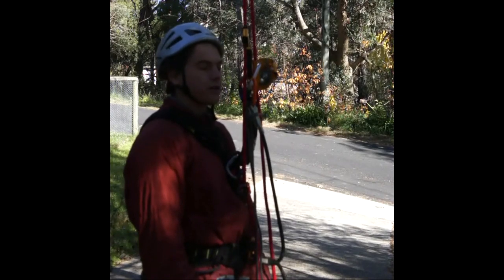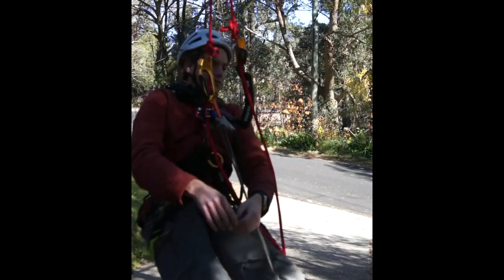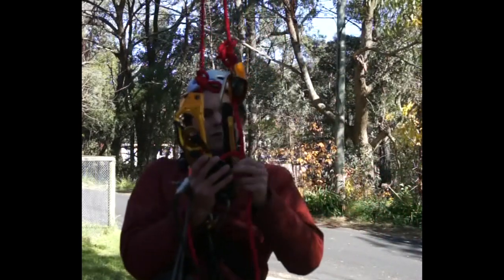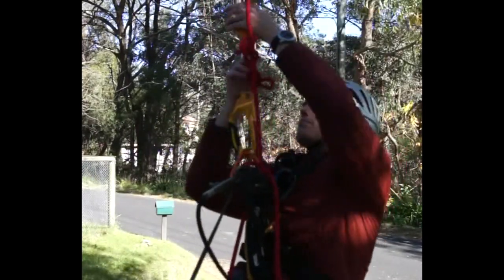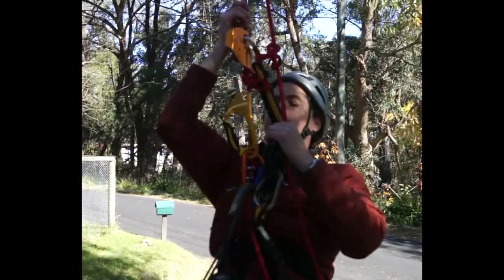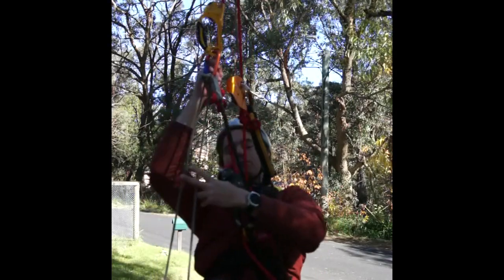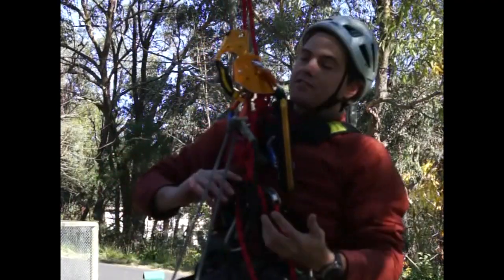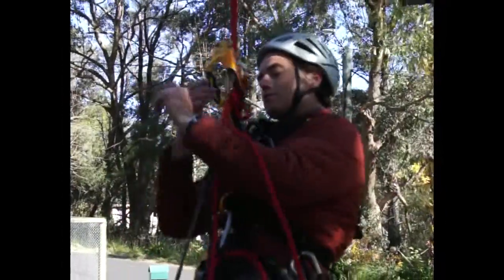Vertical Mobility - 4. Passing Knots More Efficiently on Ascent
A more efficient technique to pass knots during ascent